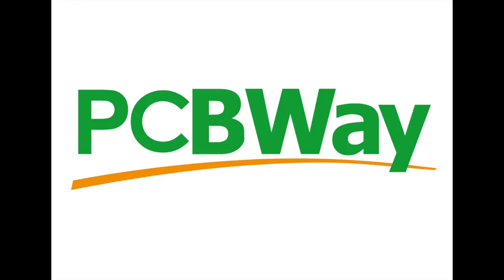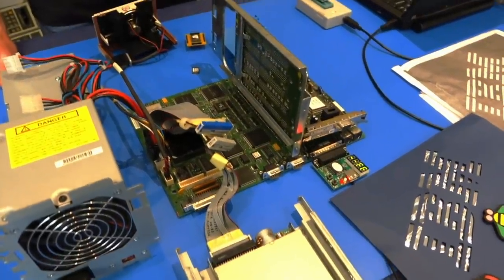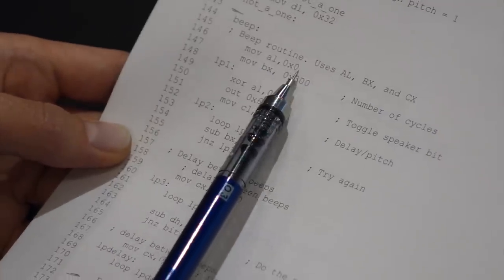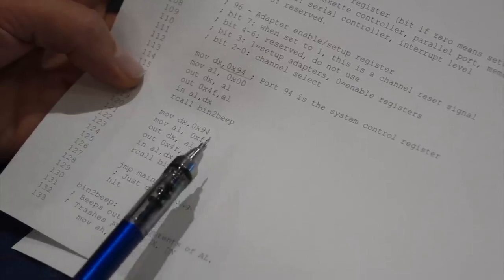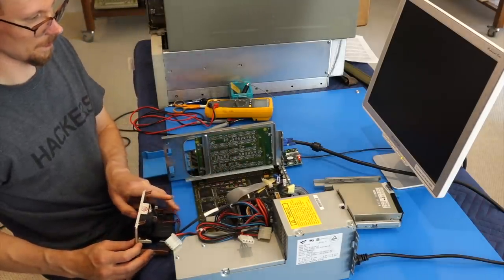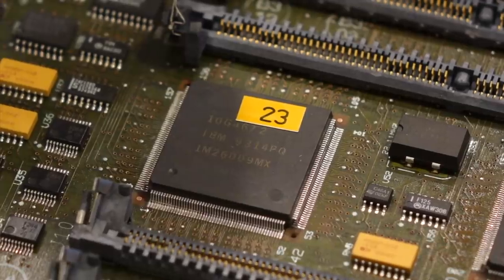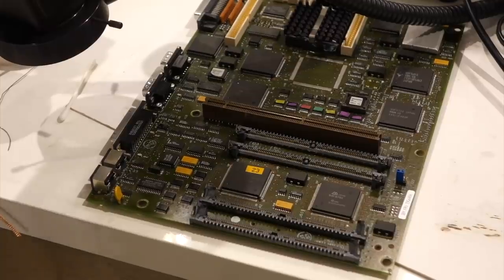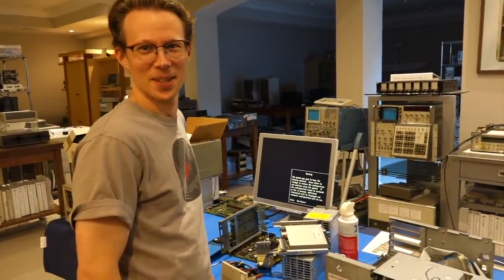IBM PS/2 Part 4: Repaired with a custom BIOS and a magic finger?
Eric aka TubeTime writes a custom BIOS and uses his magic finger to revive our dead PS/2 motherboard.

ChipQuick leaded low temp desoldering kit: